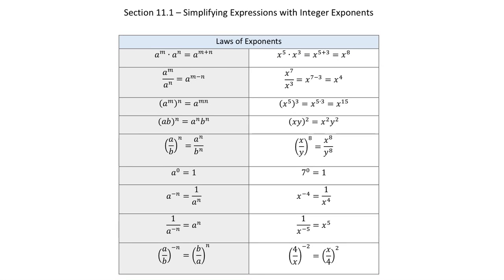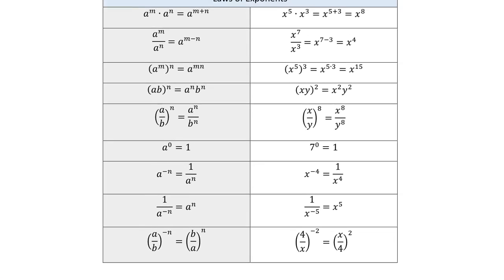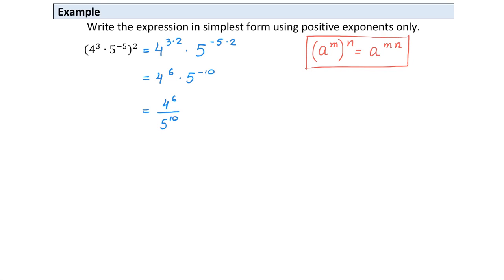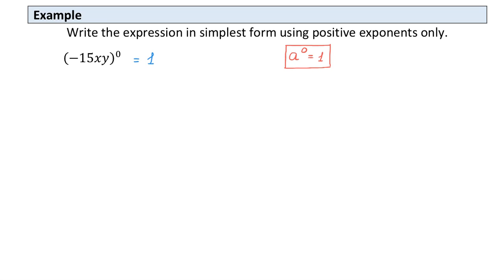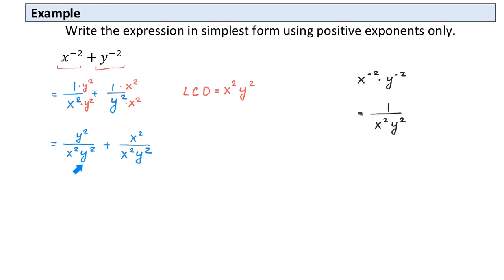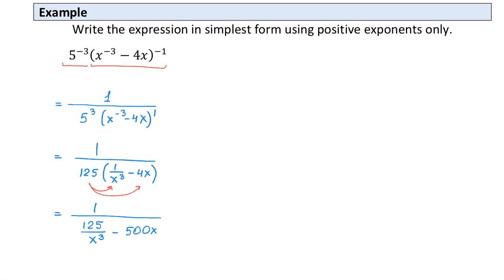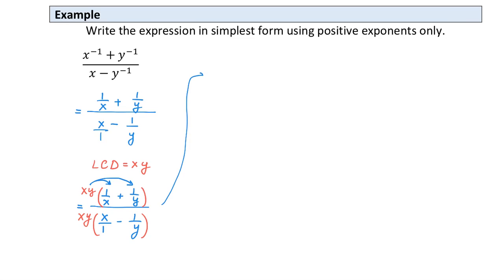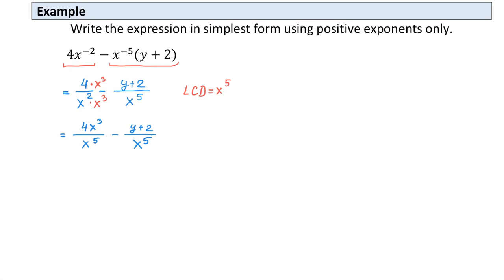Section 11.1 - Simplifying Expressions with Integer Exponents